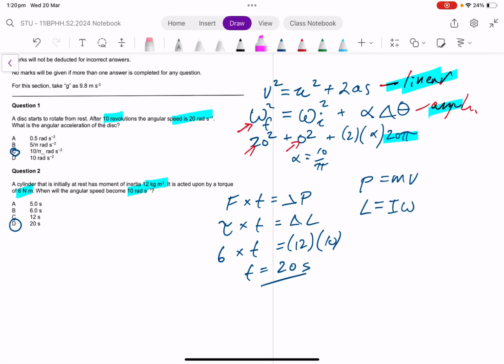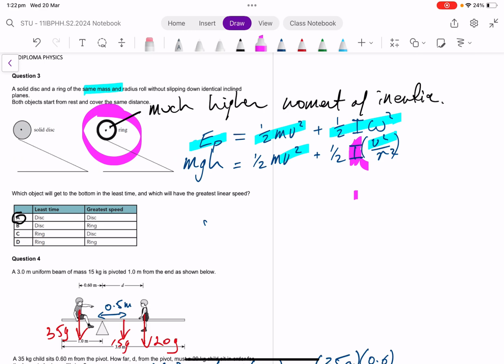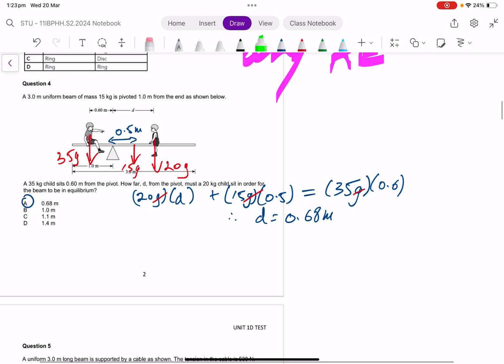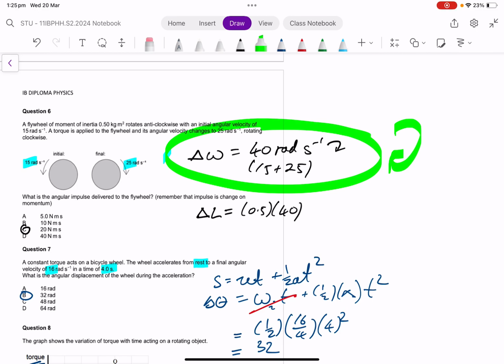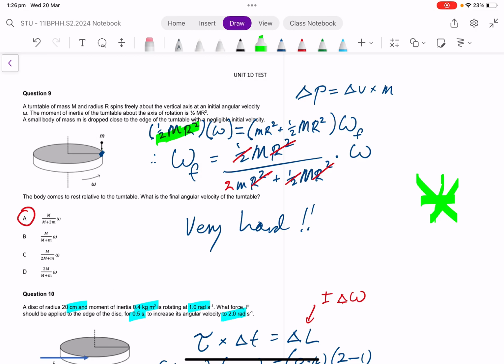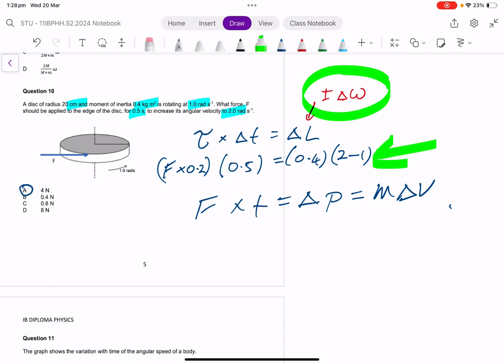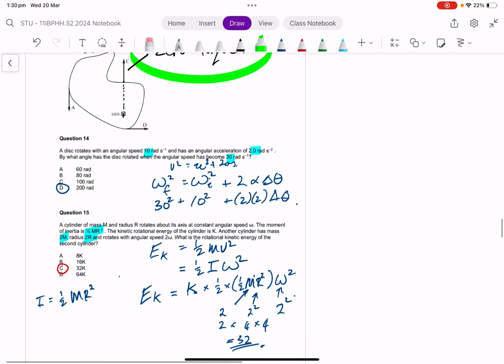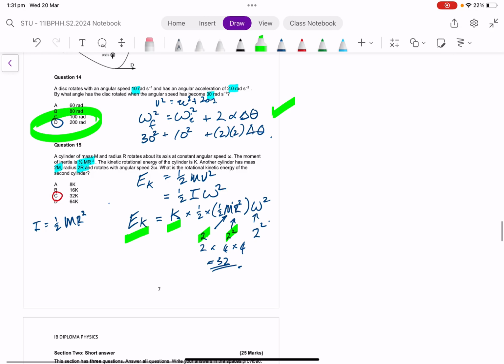Multiple Choice Questions